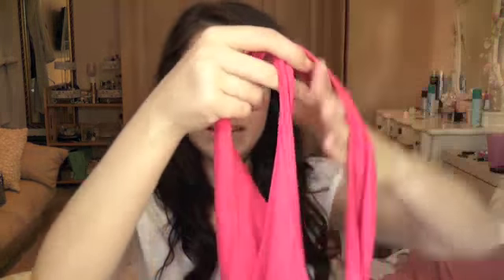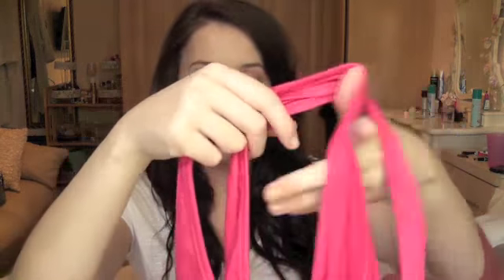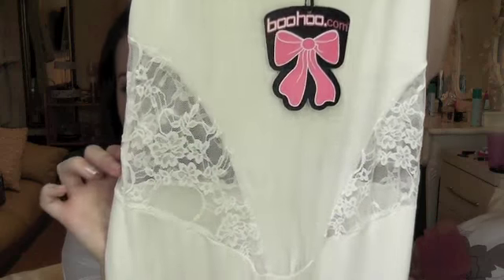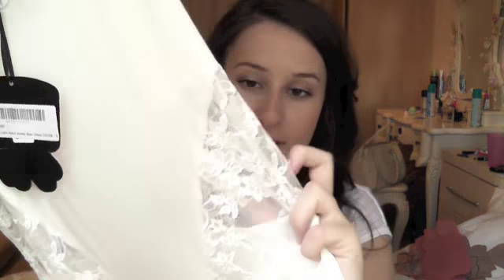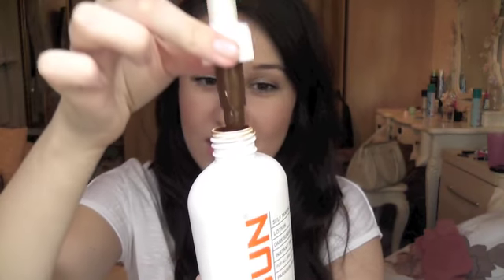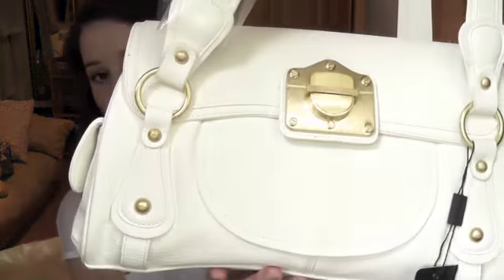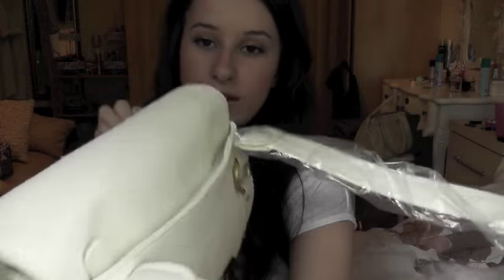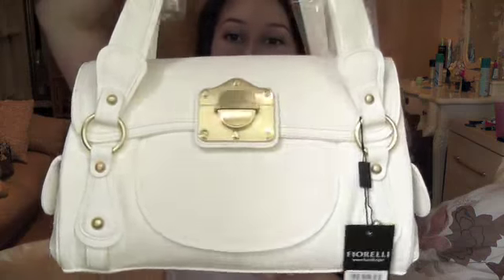Summer Plans, Weather Issues, Video Ideas & More!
Eyes:
MAC E/S 'Jest'
Sleek 'Storm' Brown E/S
Bobbi Brown Longwear Gel Liner 'Black Ink'

Face:
Soap & Glory Hocus Focus
Skin79 Super+ BB Cream
Estee Lauder Double Wear Concealer
MAC MSF Natural Light Medium
Nars Laguna Bronzer
Nars Cactus Flower Blusher

Lips:
MAC 'Pink Lemonade' Lipglass

FTC: I was sent the Sun Labs tanner for consideration, however, everything else was purchased with my own money.